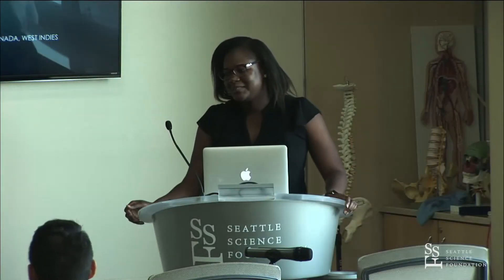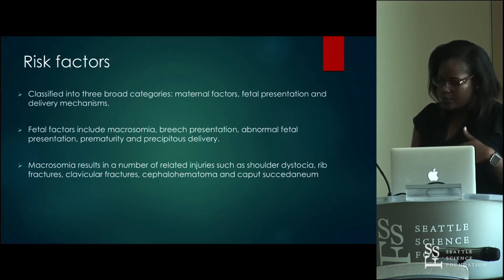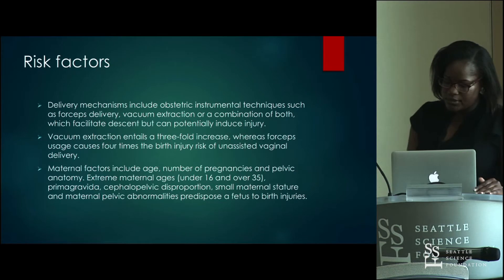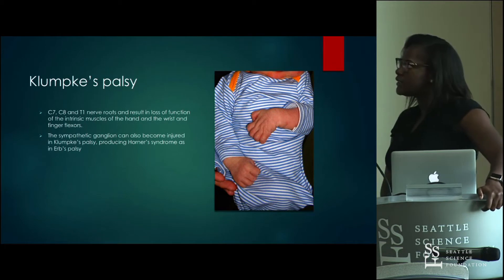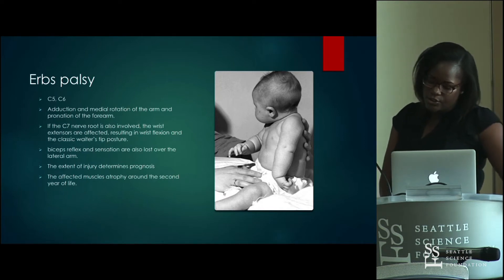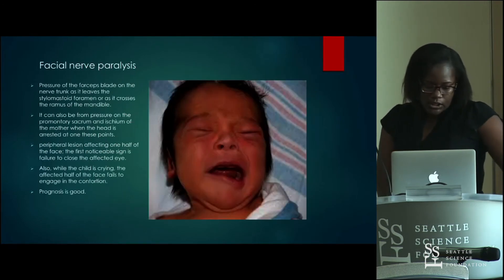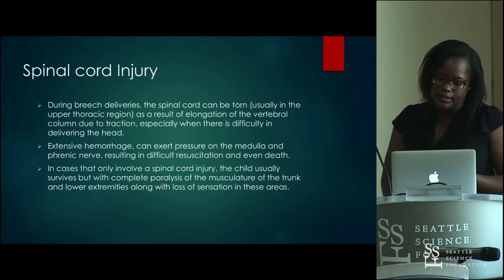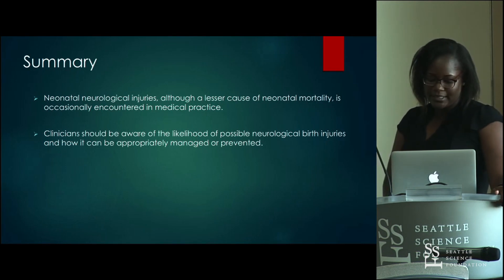Neonatal Neurologic Injuries - Naomi Ojumah, MD